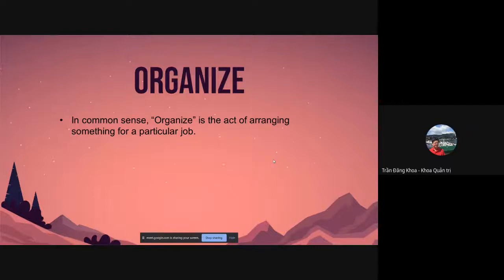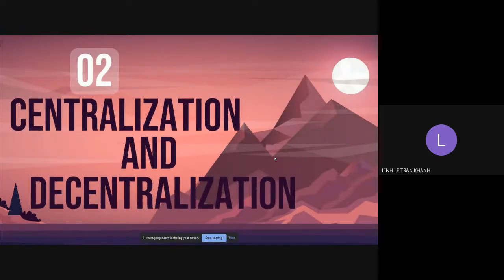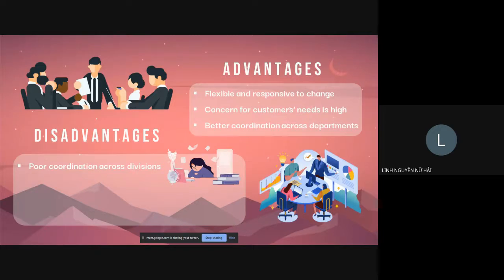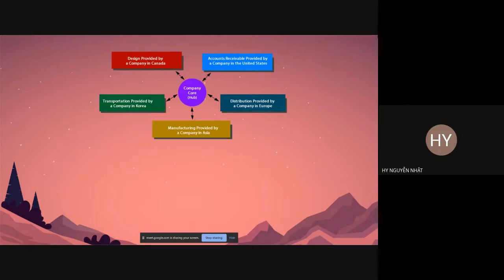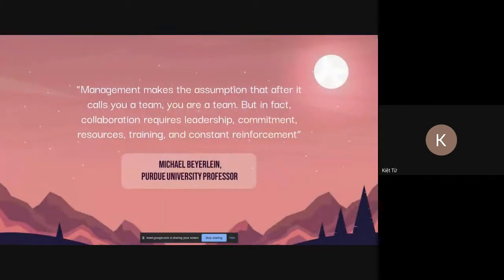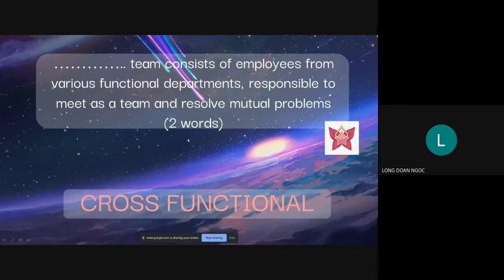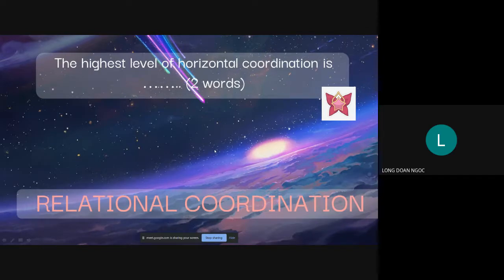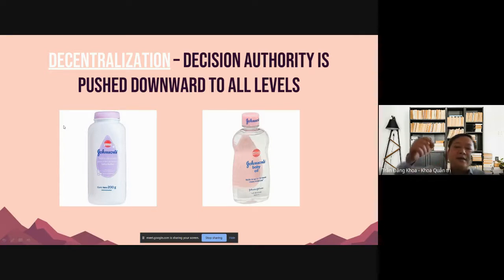Chapter 10: Designing Adaptive Organizations